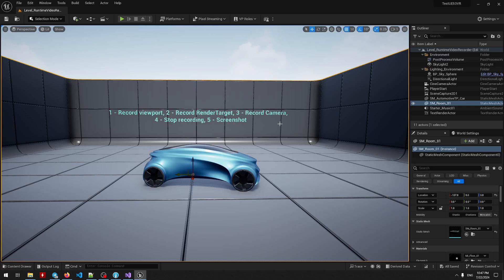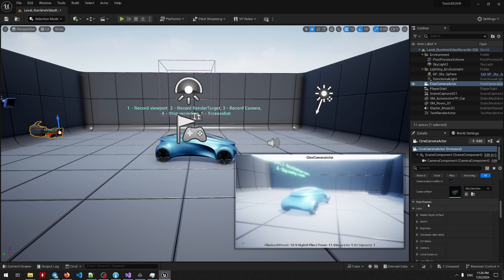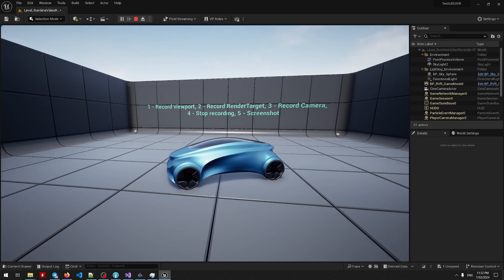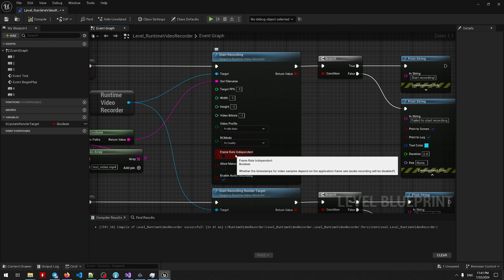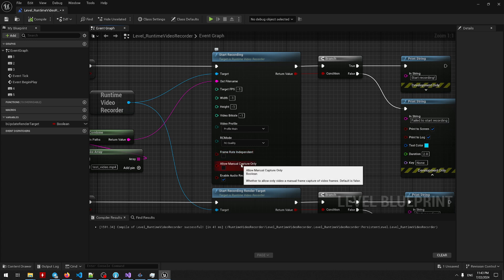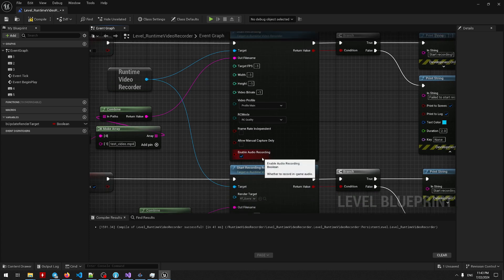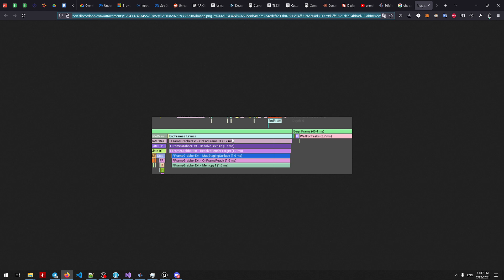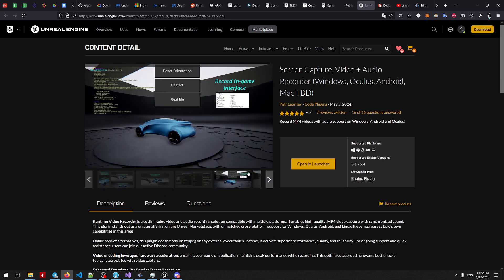Record High-Quality Gameplay and Cinematics in Unreal Engine (Windows, Mac, Android, Oculus)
Record High-Quality Gameplay and Cinematics in Unreal Engine | Runtime Video Recorder Plugin

Take your Unreal Engine projects to the next level with Runtime Video Recorder — a powerful video and audio recording solution built for developers and creators. Capture stunning .MP4 videos with perfectly synchronized sound directly from your Unreal Engine scenes.

Why developers love it:
- Record in real time with crystal-clear video and audio
- Works across Windows, MacOS, Oculus, Android, and Linux
- Enhances Unreal Engine
- Simple setup — plug, record, and create

Whether you're showcasing your game development, creating cinematic trailers, or recording VR experiences, Runtime Video Recorder delivers professional-quality results every time.

Perfect for:
- Unreal Engine developers
- Game designers
- VR creators
- 3D artists
- Cinematic and trailer editors